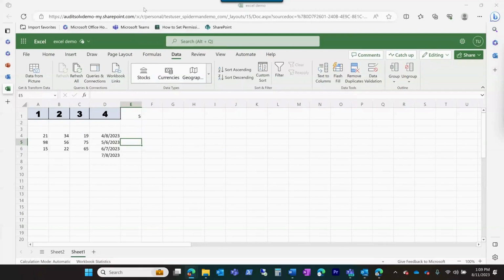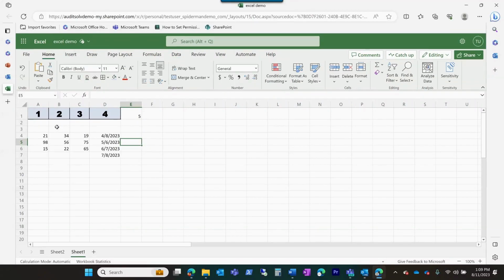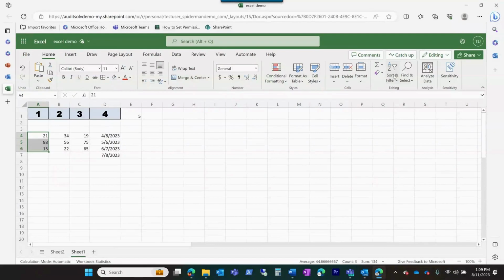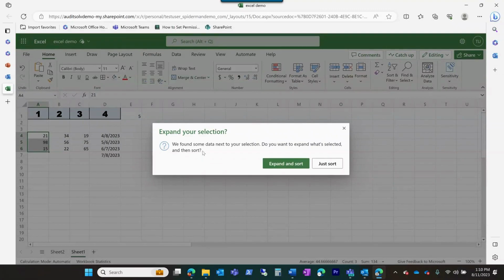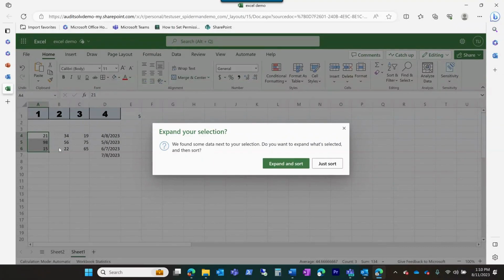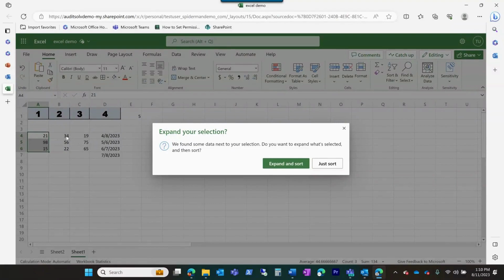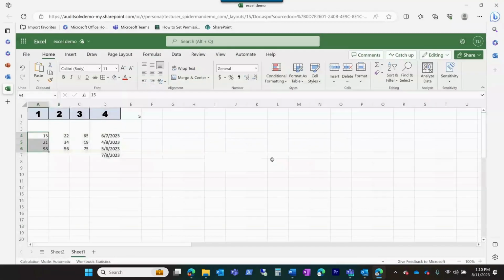Microsoft Excel Basics Data Sorting